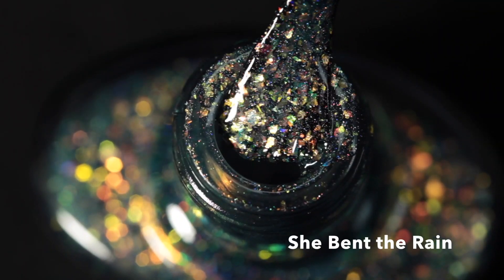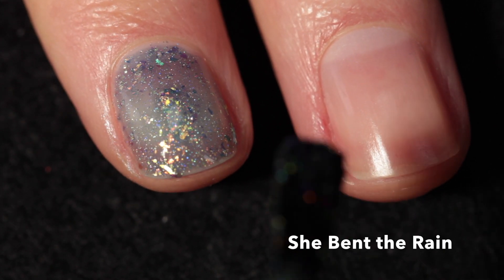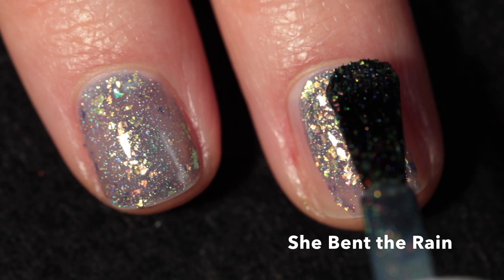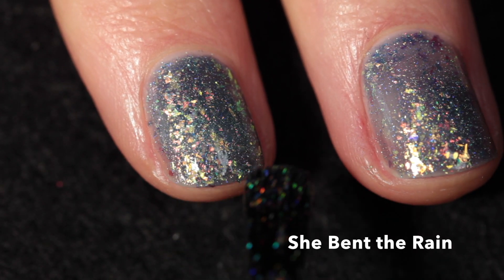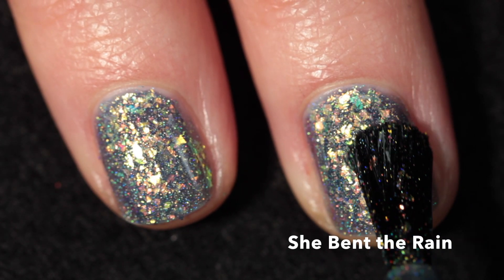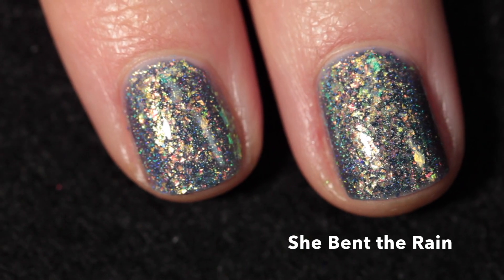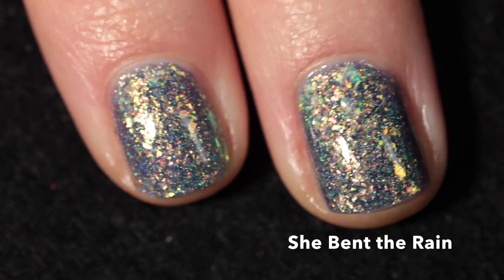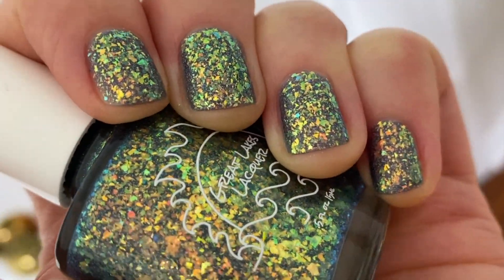May 2022 HHC | Great Lakes Lacquer Swatch & Review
I'm sharing swatches of a polish available in the May 2022 HHC Hella Handmade Creations shop. Sorry - only one HHC polish to share this month!

Top coat used: KBShimmer Clearly On Top

Nail polishes shown in order of appearance:
Great Lakes Lacquer She Bent the Rain, $13 USD, no cap